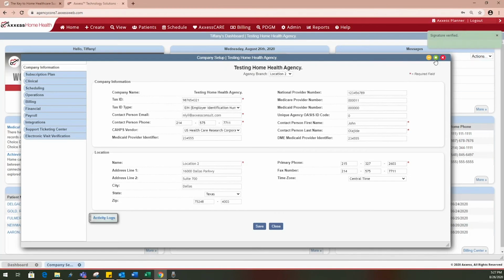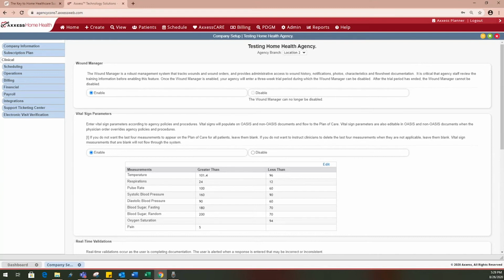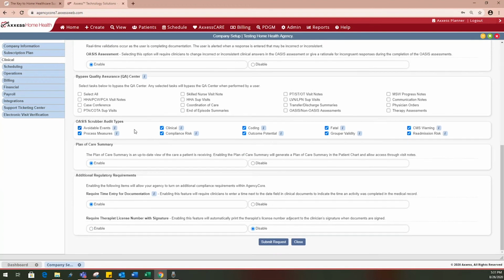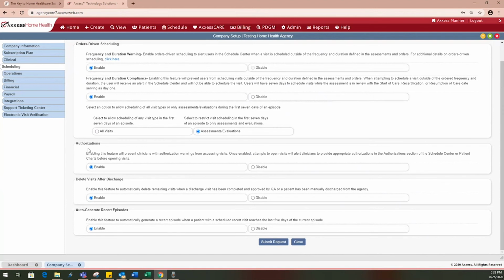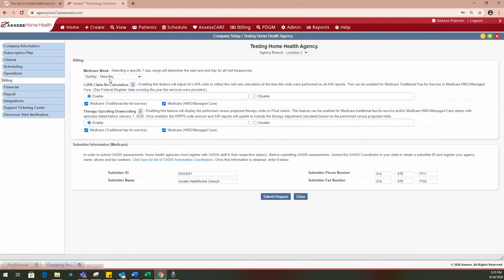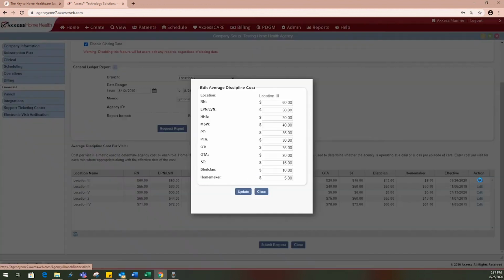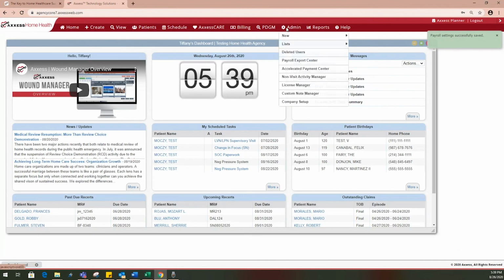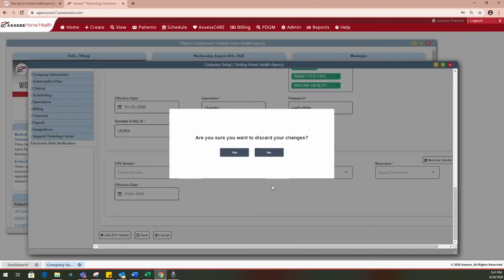Axxess | Home Health: Company Setup